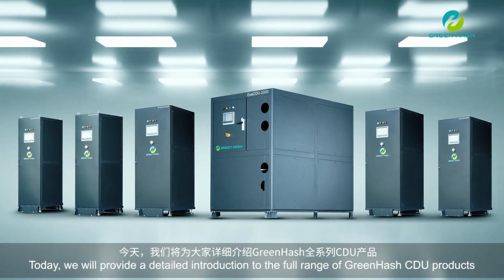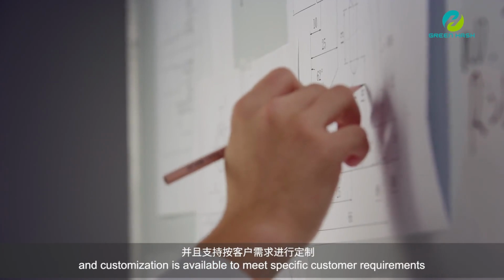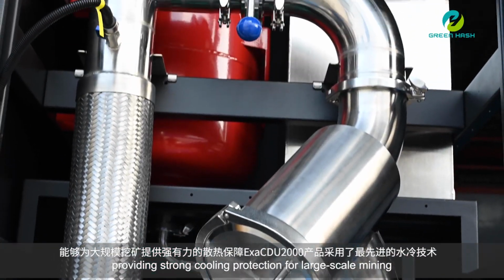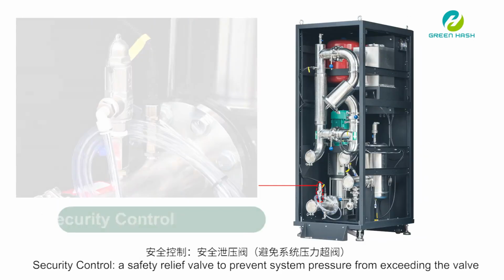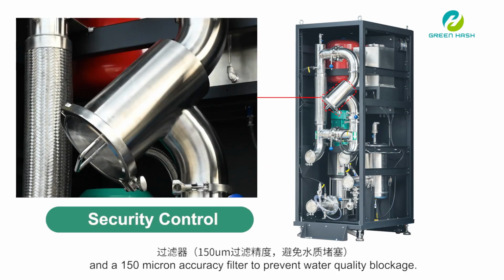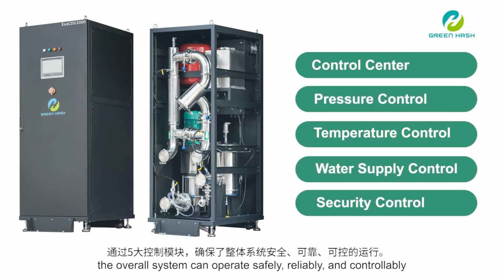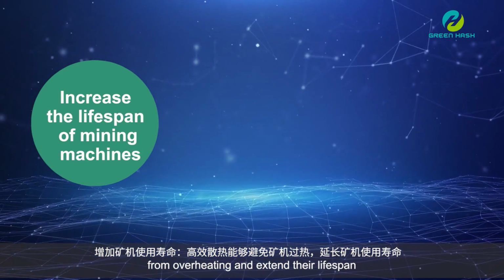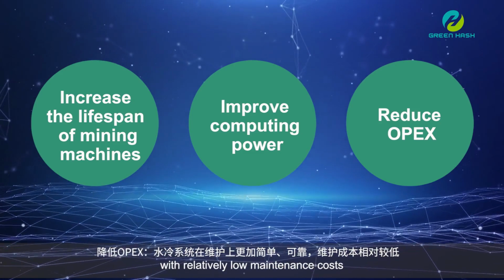Green Hash CDU Series | Unlocking High Performance BTC Mining💧💲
🌐 Why Choose GreenHash CDU (Coolant Distribution Unit)? 💧

✅ Innovative Design: Our CDU features a compact and organized design, promoting a neat layout and facilitating easy maintenance. With prefabrication capabilities, it enables swift deployment for a hassle-free experience.

✅ Smart Temperature Control: The CDU is equipped with an intelligent PLC control system, enhancing efficiency and minimizing energy consumption. Enjoy precise temperature management for optimal performance.

✅ Environmentally Friendly: Embrace sustainability with our closed-loop water circulation system. Designed to prioritize environmental consciousness, it is particularly suitable for water-scarce or arid areas.

✅ Customization Options: We understand that one size doesn't fit all. Our CDU supports customization for specific requirements, covering a cooling scale ranging from 200KW up to 2MW. Tailor your cooling solution to ensure a perfect fit for your unique needs.